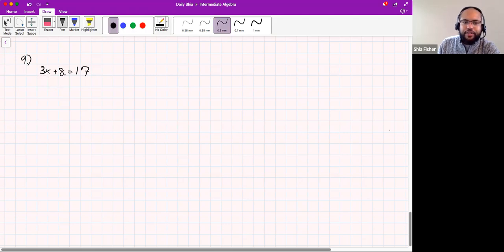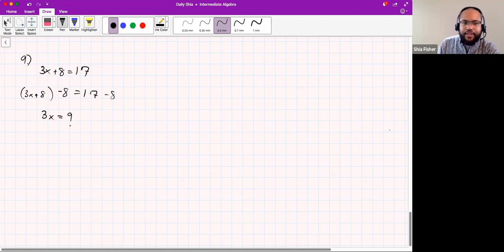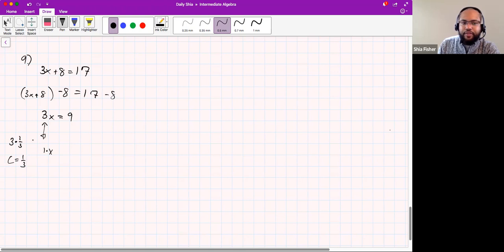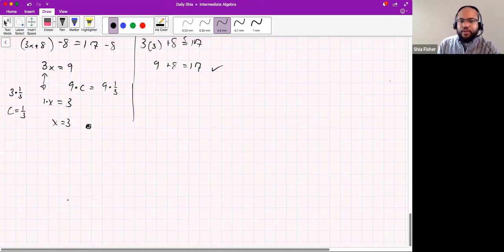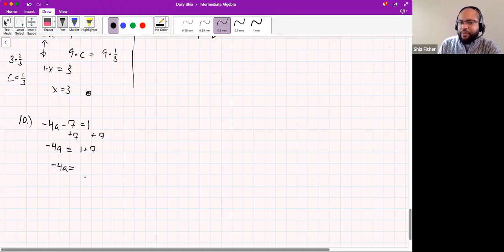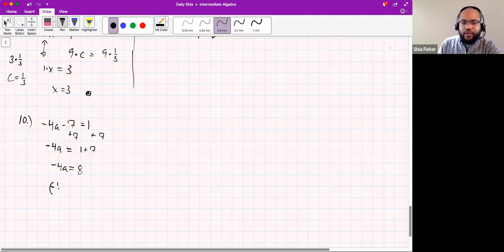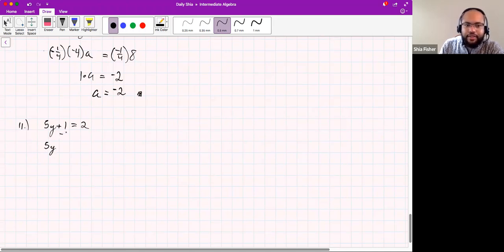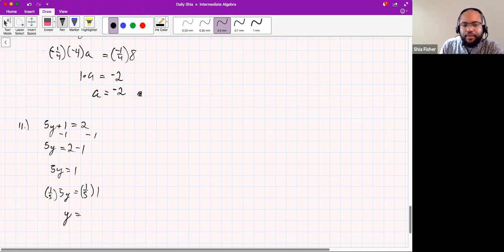Intermediate Algebra (L-1.1) - (Video-4)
Ever wanted to learn math? Here you can start with intermediate algebra. From text Intermediate Algebra 2nd Edition. Michael Sullivan, III, and Katherine R. Struve. Published by Pearson.  IBSN-13: 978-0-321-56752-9